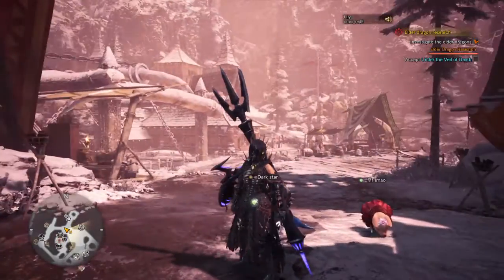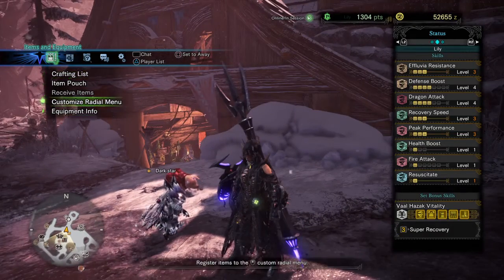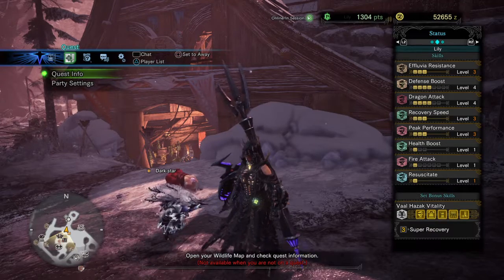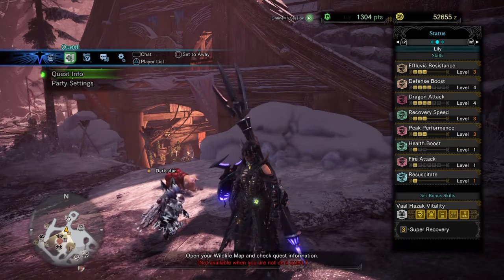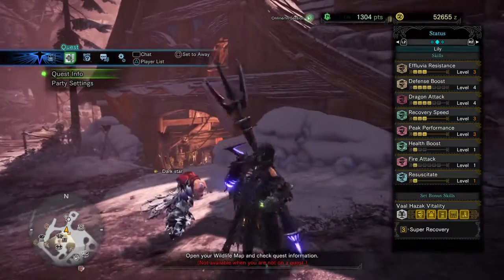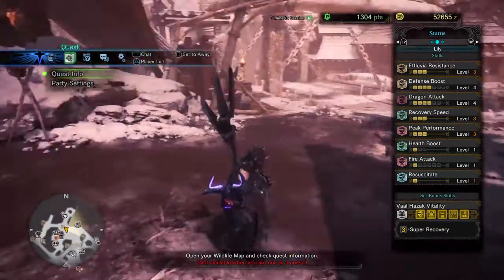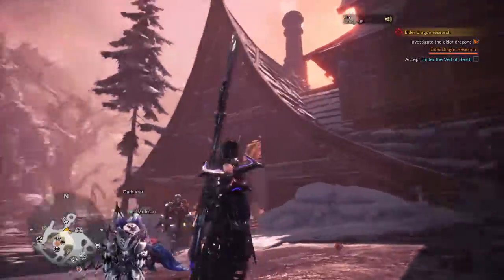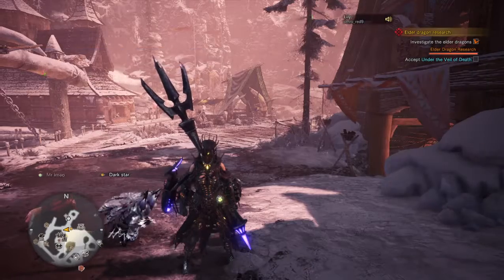Preparing for black veil vaal hazak